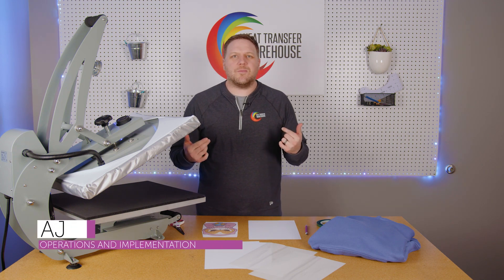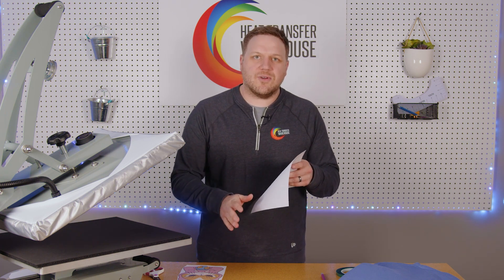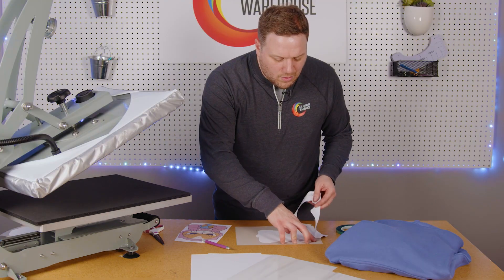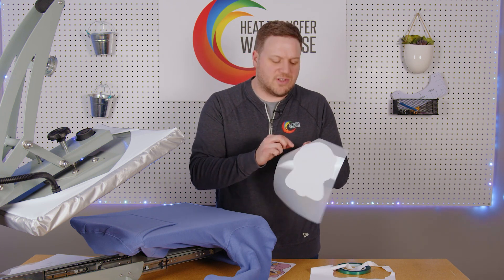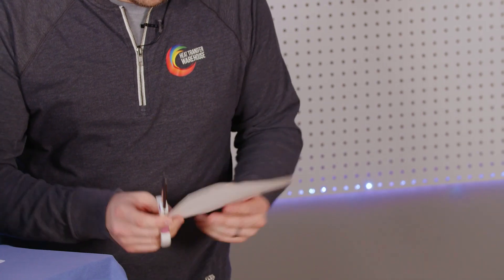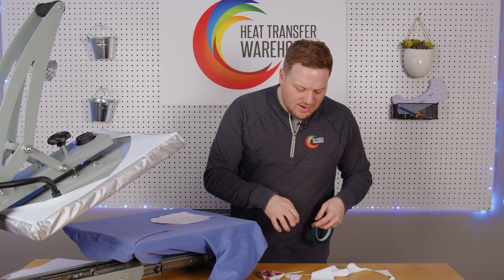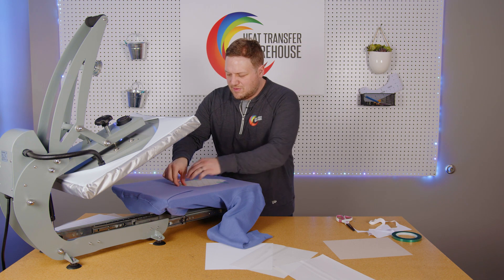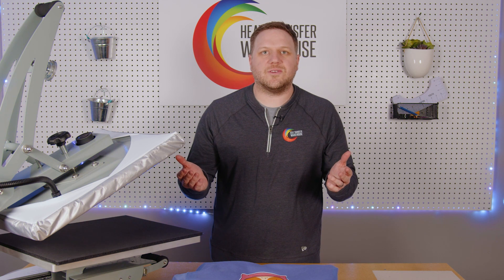How To Sublimate on Cotton with Siser EasySubli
Learn how to sublimate on cotton using Siser EasySubli in this video tutorial with AJ!